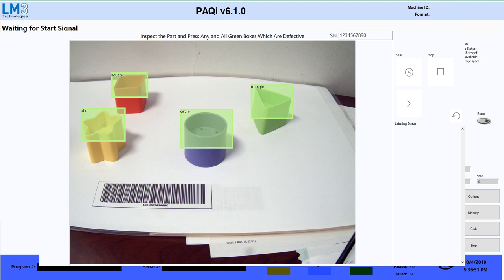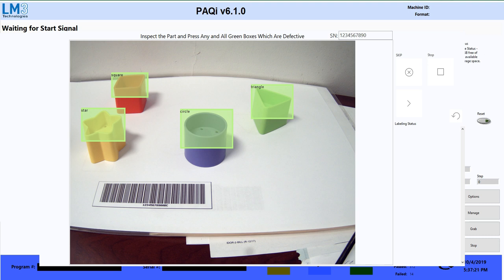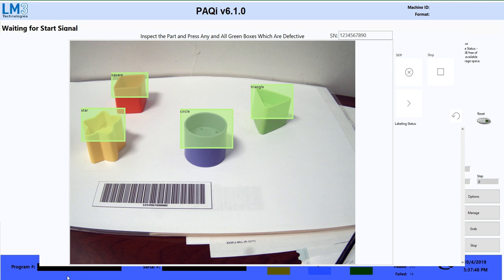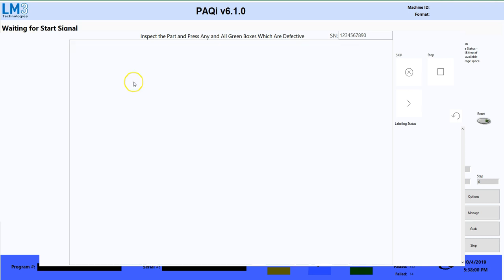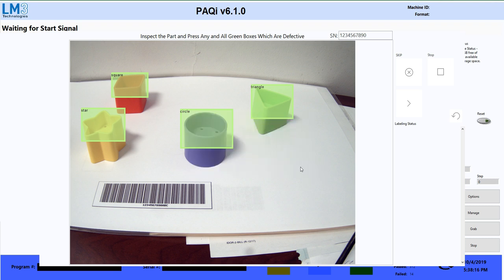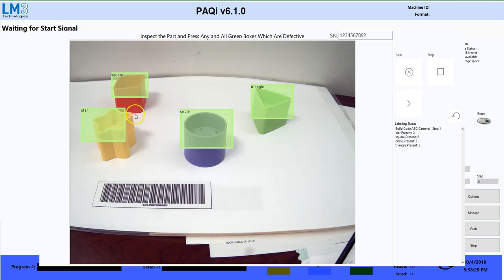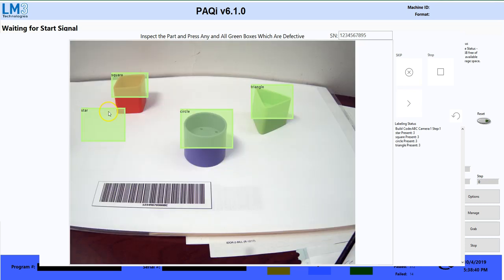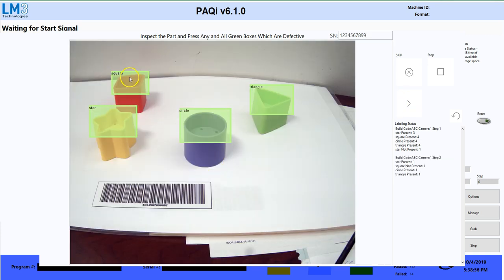Inline Labeling Tool Operator UI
This video demonstrates LM3's inline labeling feature which allows for labeling objects in production.